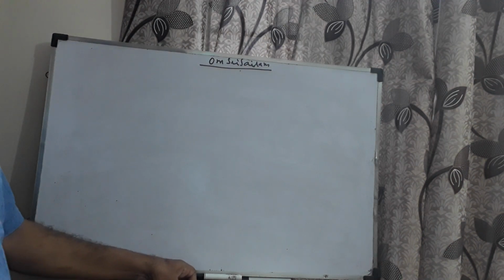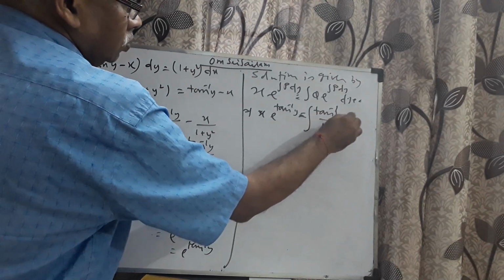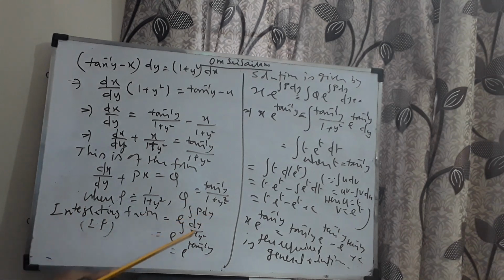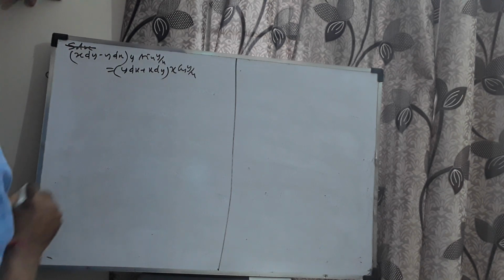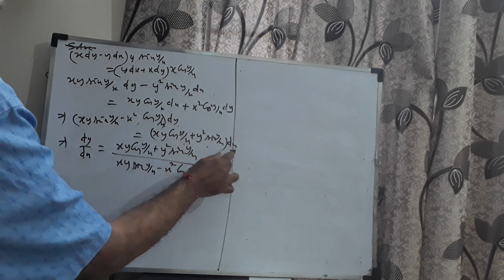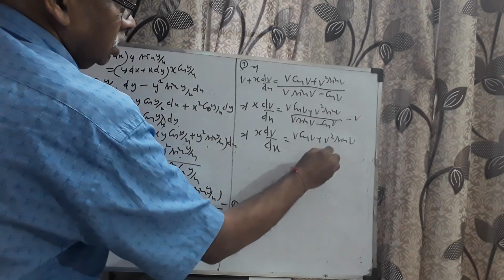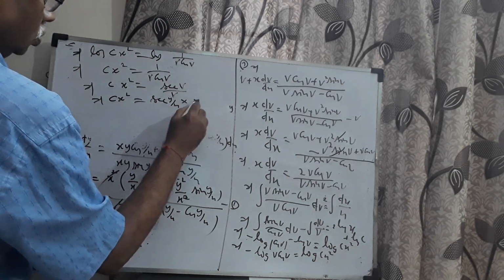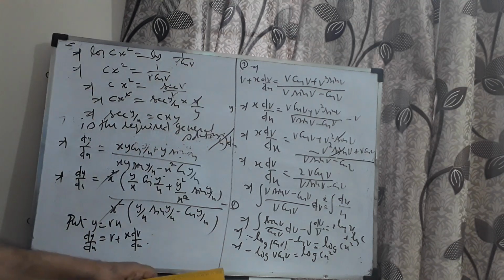XII Board type questions part 25 by R SANKARARAMAN (28.02.2023)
Here, two problems on solving differential equations are discussed with answers. Share with your known circle.  Subscription has no charges. -R SANKARARAMAN